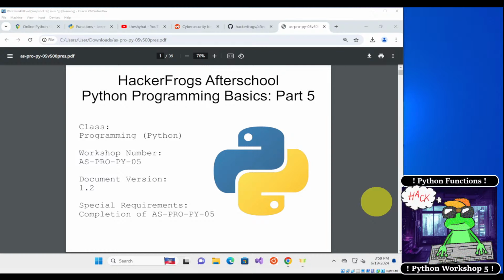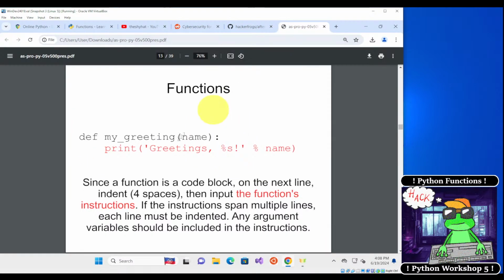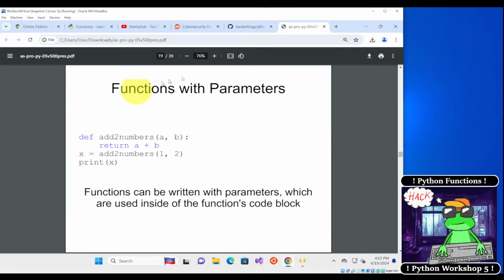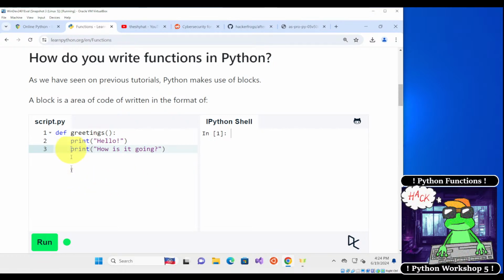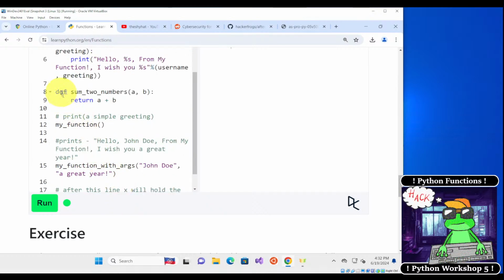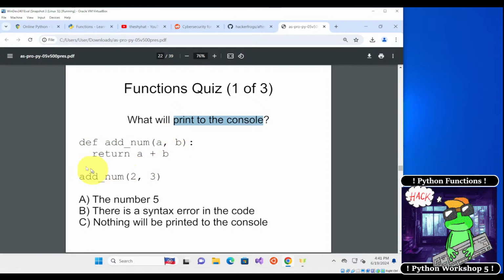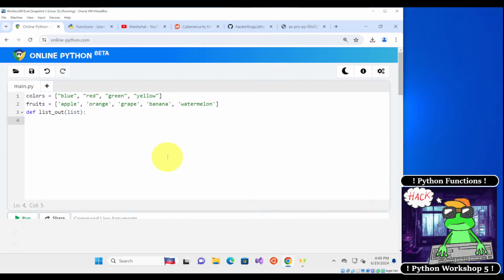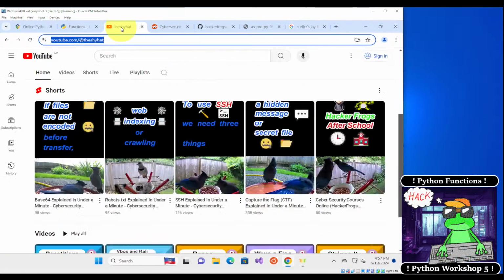HackerFrogs AfterSchool - Python Workshop 5 - Presented by Black Girls Hack and Women's Society o…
We're learning basic Python programming as part of the HackerFrogs program!